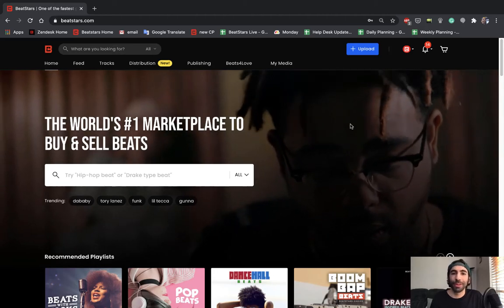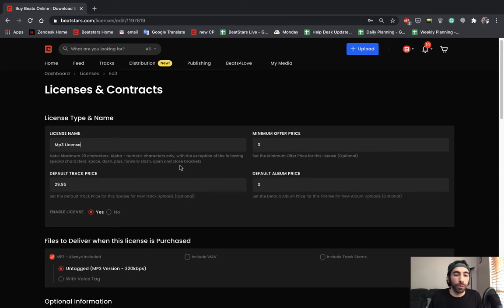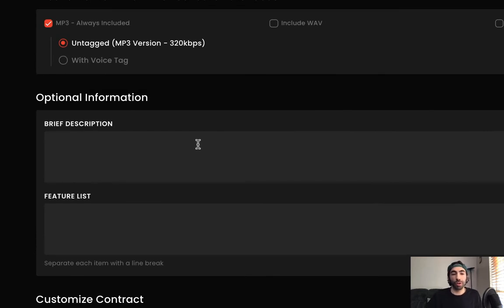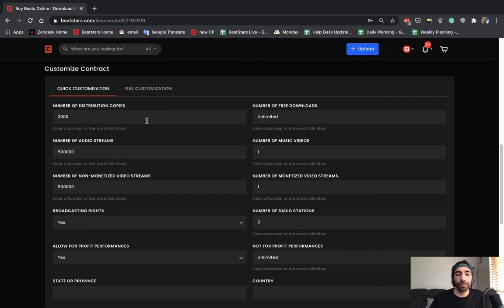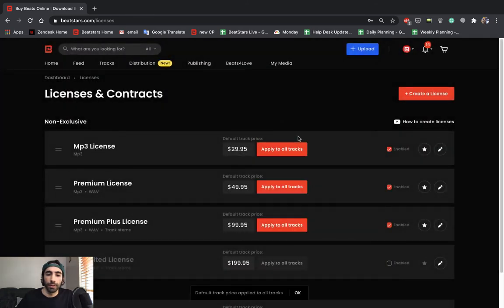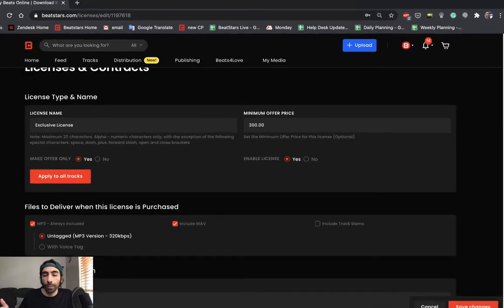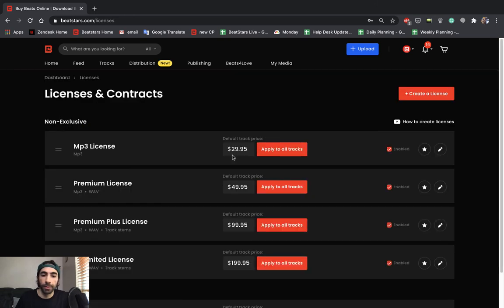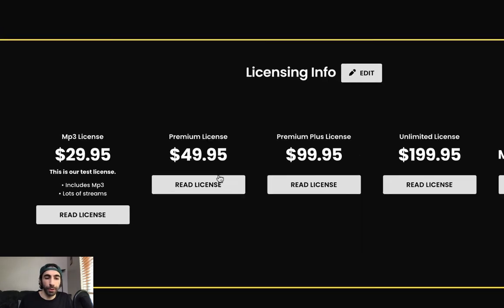How to Create Licenses for your Music with Tips + Tricks - 2020 Update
How to Create Licenses for your Music with Tips + Tricks - 2020 Update. BeatStars licenses explained in this video.  Beat licensing made easy with BeatStars.